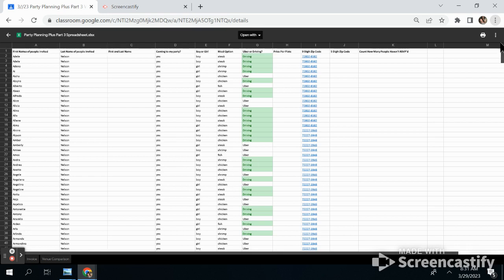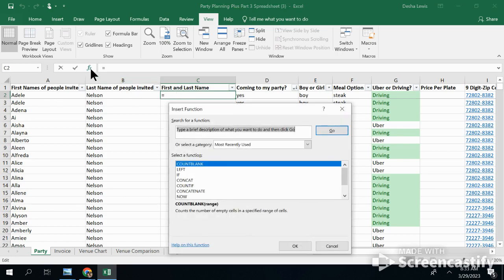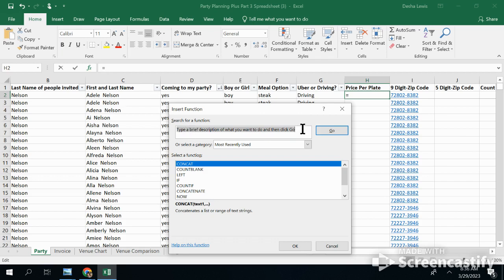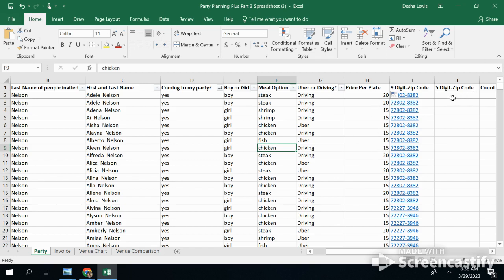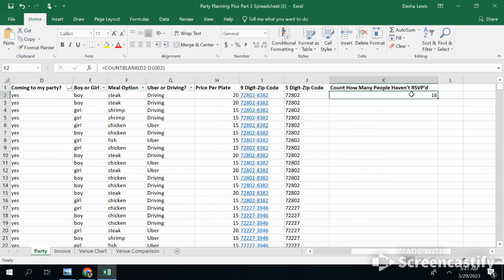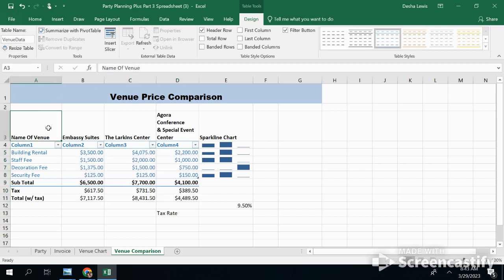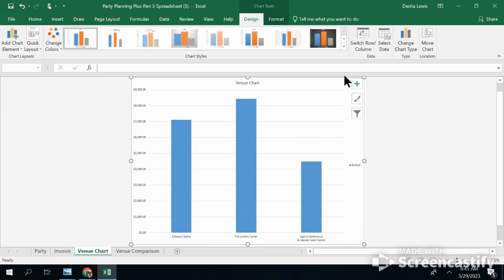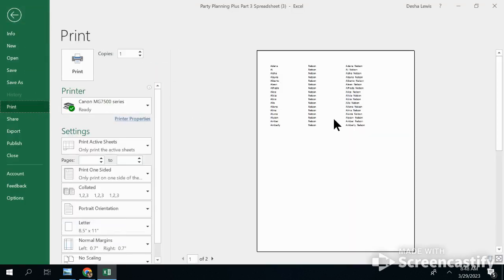Party Planning Plus pt. 3 Advanced Function